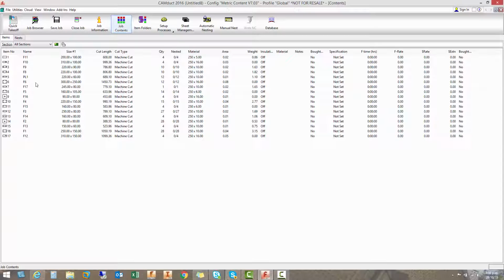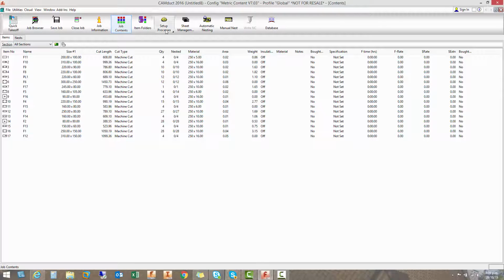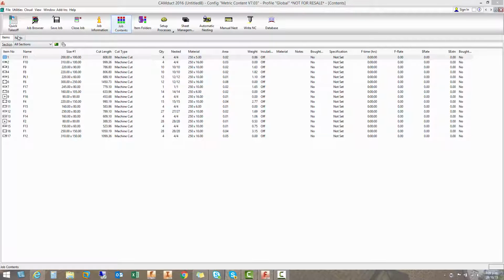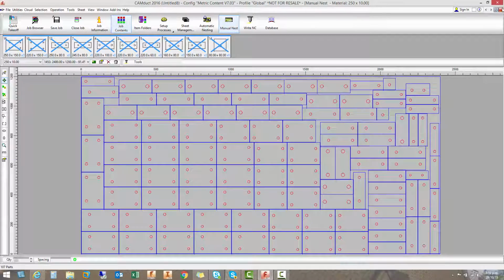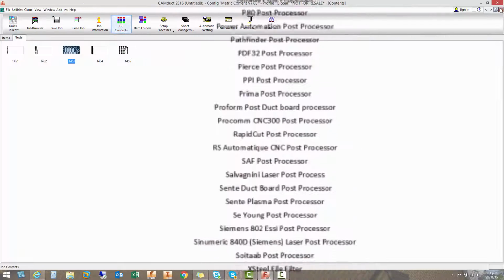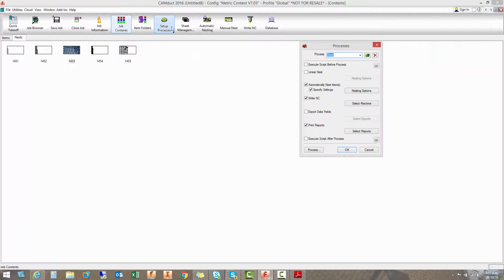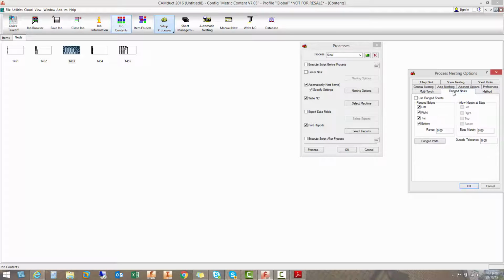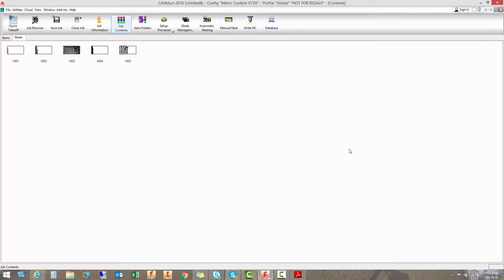Nesting Steel profiles with Autodesk Fabrication CAMduct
Nesting and Plate processing using Autodesk Fabrication CAMduct - Introduction by Matthew Weake at CADPRO Systems Ltd. Suitable for users of Autodesk Advance Steel,  ProSteel, StruCAD, Tekla and other products making DSTV NC files.